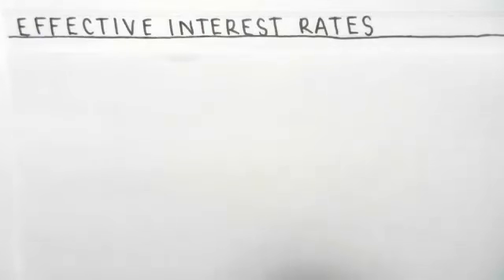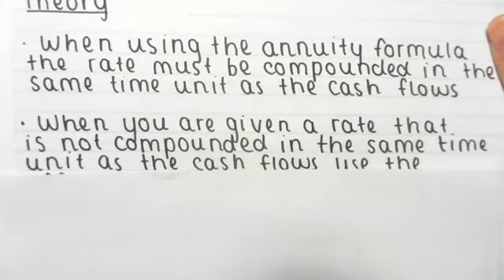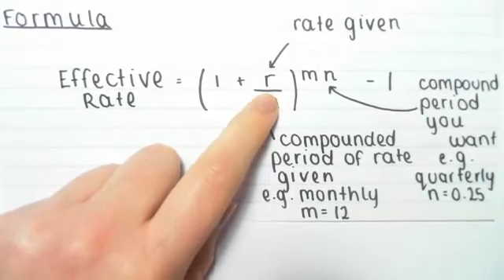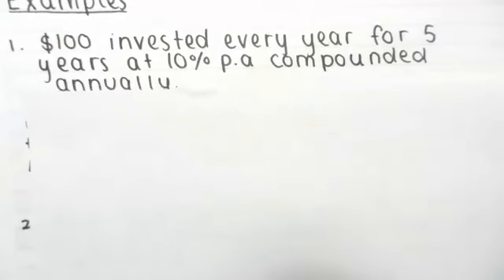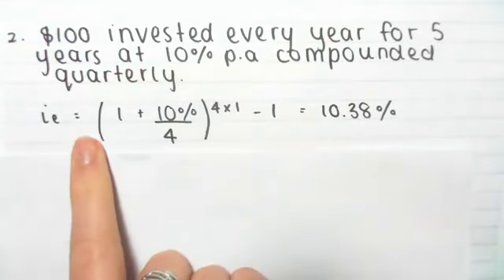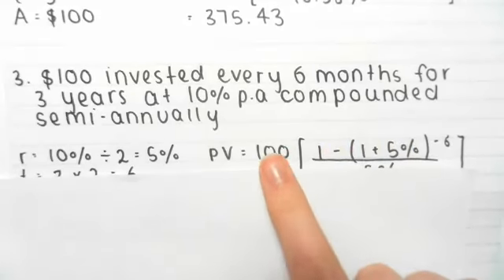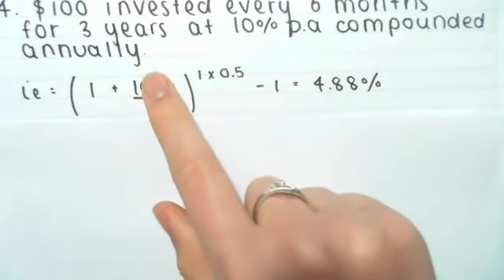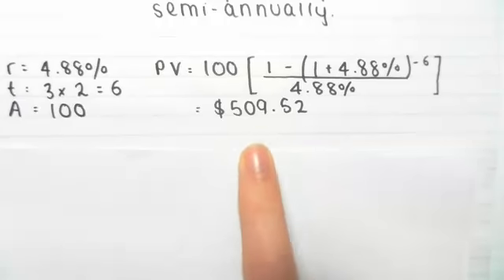4 5 Effective Interest Rates